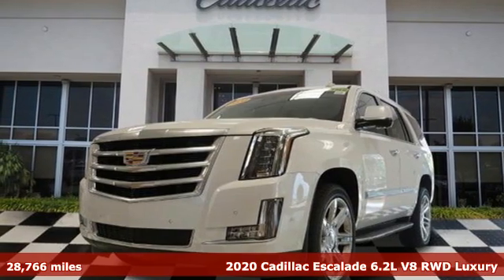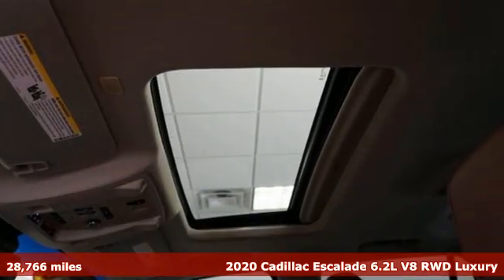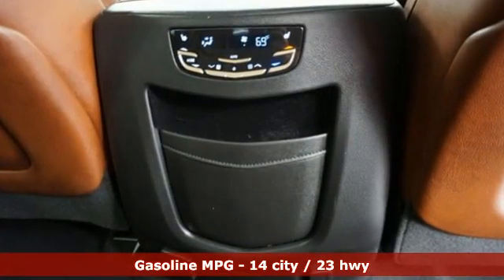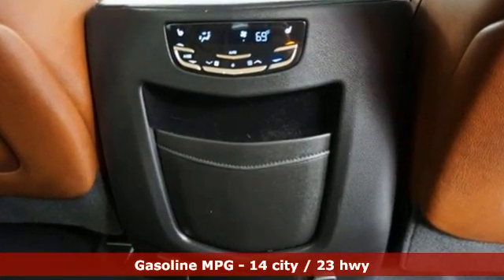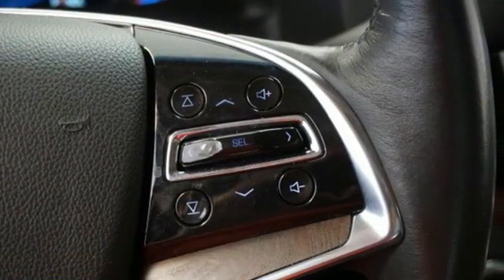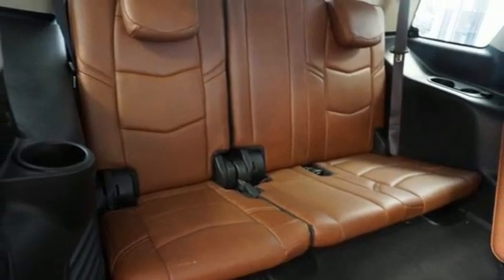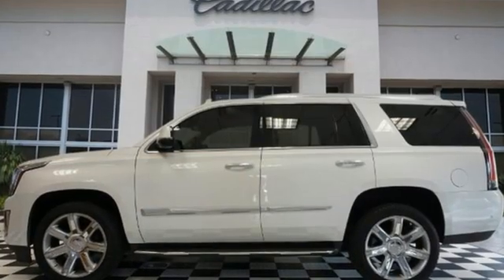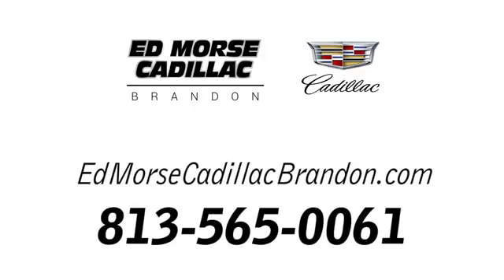Certified 2020 Cadillac Escalade Brandon FL Lakeland, FL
Year: 2020
Make: Cadillac
Model: Escalade
Trim: Luxury
Engine: 8 Cylinder Engine
Transmission: 10-Speed Automatic with Overdrive
Color: Crystal White Tricoat
Interior: Kona Brown
Mileage: 28766
Stock #: R241214A
VIN: 1GYS3BKJ6LR104620

Address:
11020 Causeway Boulevard